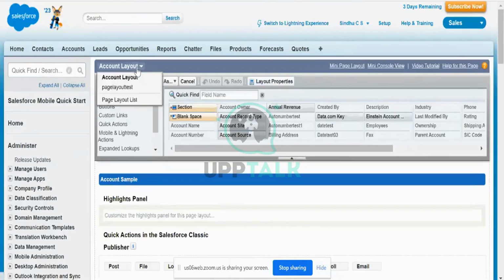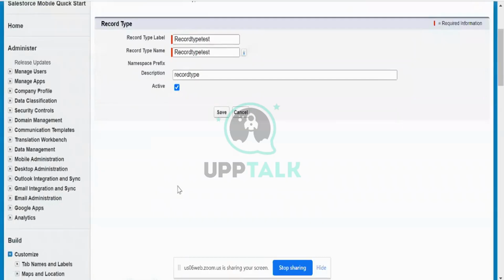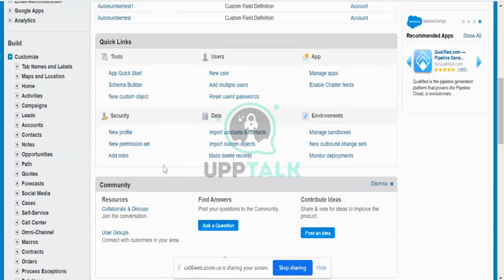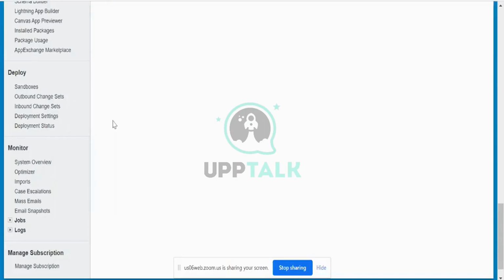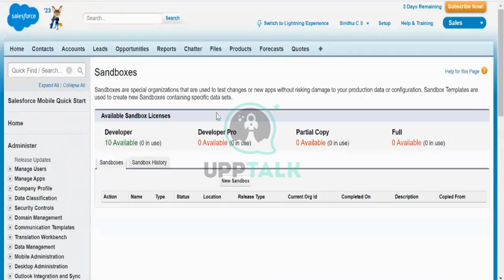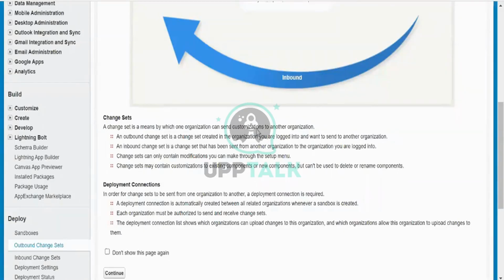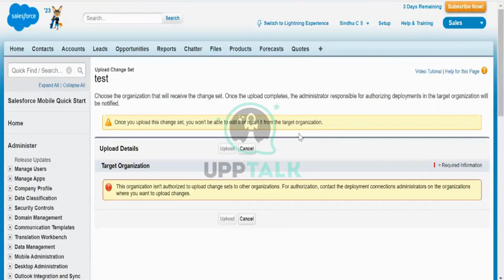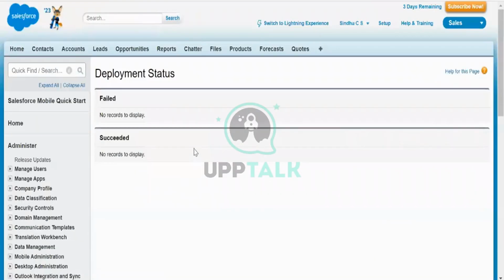Salesforce Admin Page Layout and Deployment | Salesforce Page Layout Customization | Upptalk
🌟 Welcome to Upptalk's Salesforce Admin Tutorial! 🌟

🔧 In this video, we dive into everything you need to know about Page Layouts and Deployment in Salesforce! 🚀

Whether you're a beginner or an experienced admin, this tutorial will help you understand how to effectively design and deploy page layouts in Salesforce to optimize user experience! 🖥️

🔎 What you'll learn in this tutorial:

1️⃣ Understanding Page Layouts 🗂️
   Learn how to create and customize page layouts that align with your organization’s needs. 🛠️

2️⃣ Customizing Fields & Sections 📋
   Master how to add and organize fields, sections, and buttons on your Salesforce page layouts. 🔄

3️⃣ Deploying Page Layouts 🚀
   We'll walk you through the steps for deploying your customized page layouts across your Salesforce organization! 🌐

4️⃣ Best Practices for Page Layout Deployment 🌟
   Discover the best practices that ensure a smooth deployment and user-friendly layout design. 👌

5️⃣ Advanced Tips & Tricks 🔑
   Learn some advanced techniques to make your page layouts even more dynamic and functional. 💡

💬 Got any questions or need help with page layouts and deployment? Drop them in the comments below and we'll be happy to assist you! 🙌

Salesforce Admin Page Layout Topics:

Salesforce Page Layout
Salesforce Deployment
Salesforce Customization
Salesforce Admin
Salesforce Layout Design
Page Layout Customization
Salesforce Admin Tutorial
Salesforce Fields and Sections
Deploying Salesforce Layouts
Salesforce User Interface
Admin Best Practices
Salesforce Training
Salesforce Tips
Salesforce Best Practices
Salesforce Setup